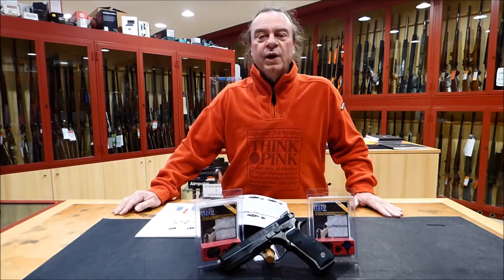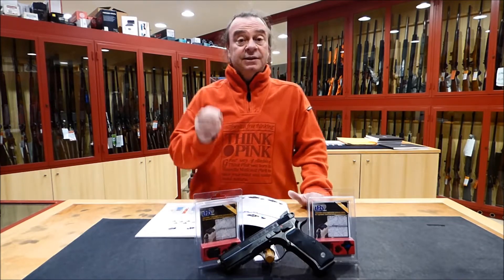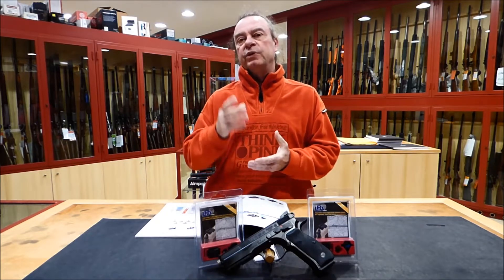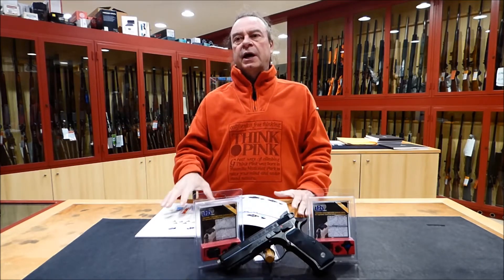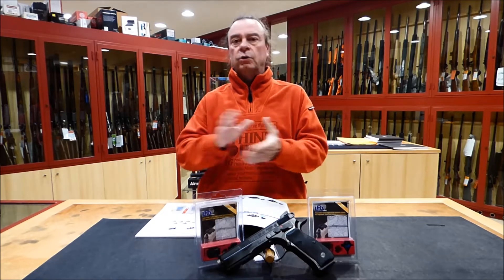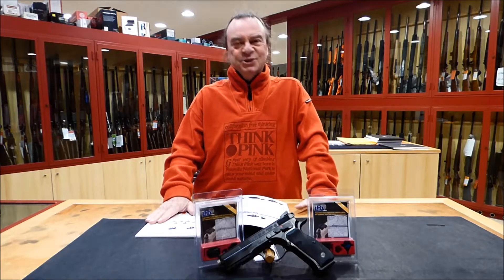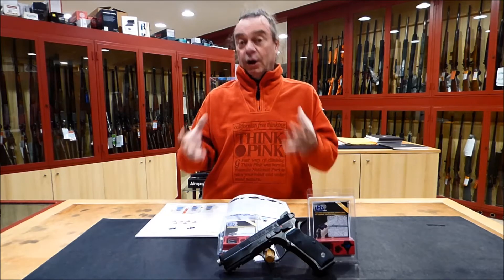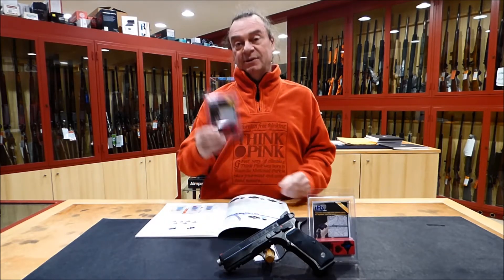Wanna improve zeroing accuracy and flexibility of your semiauto pistol? Try this LPA Sights set!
LPA Sights SPS SPF and SPL Series Set is made to improve zeroing, accuracy and flexibility of your compact semiautomatic pistol. In this test I have hanged the stock sights of a CZ75 SP01 Shadow in 9x21 mm caliber. Enjoy the video!
Il Canale WebTV WILDHUNTERS OMB è diretto da Alessandro Magno Giangio. Si occupa di Caccia e di recensioni e video-test di prodotti attinenti l'Attività, la Cultura, e la Legislazione Venatoria.